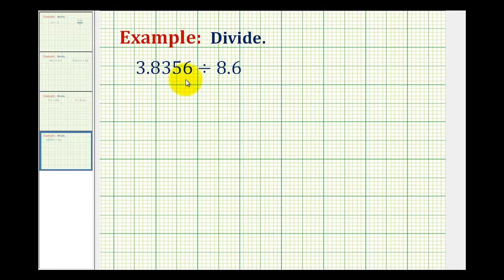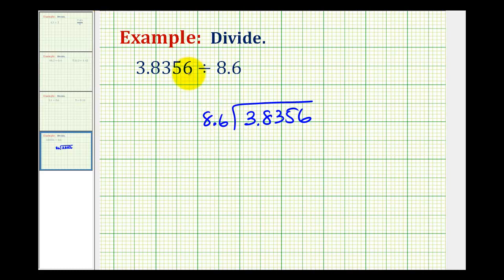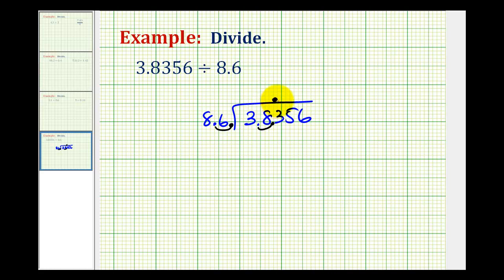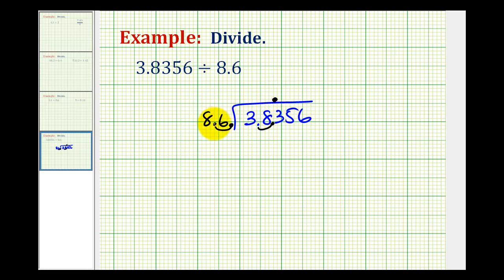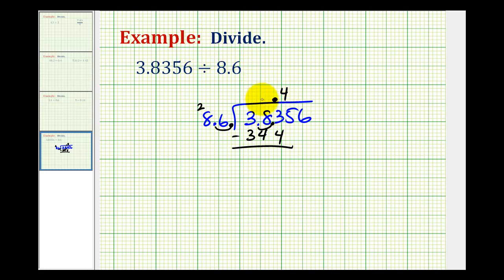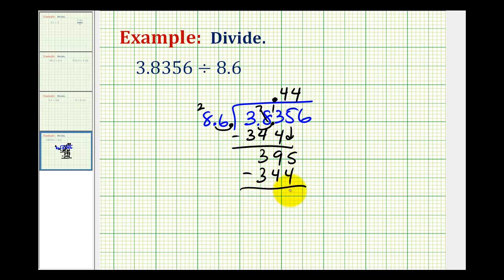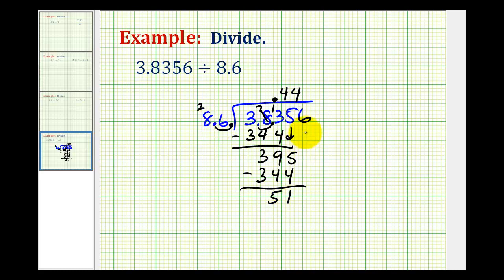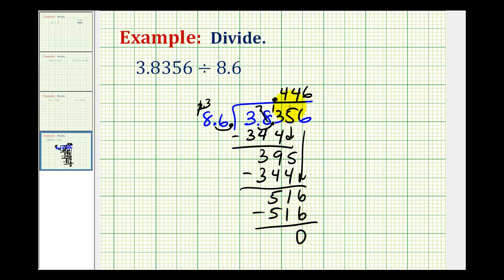Example 2: Divide a Decimal by Another Decimal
This is an example of dividing 3.8356 divided by 8.6.  The quotient is a terminating decimal.